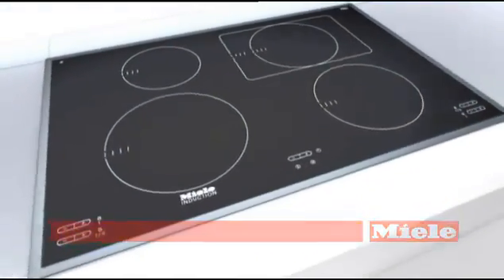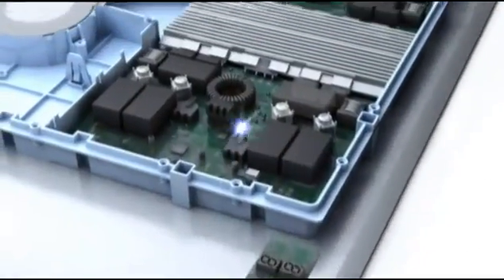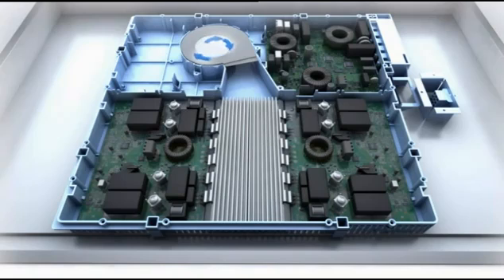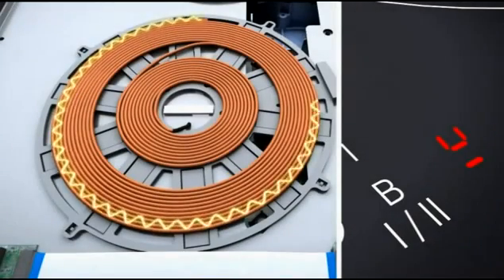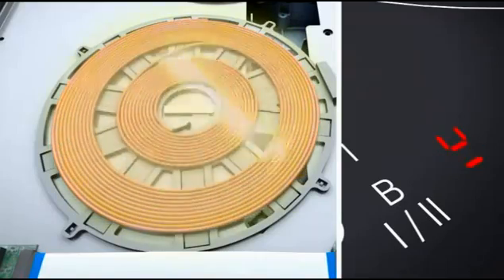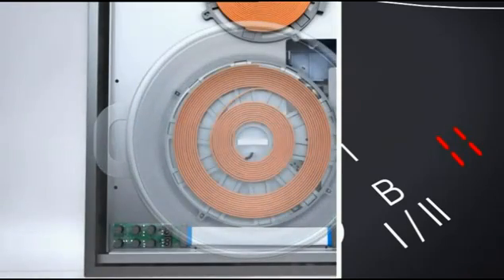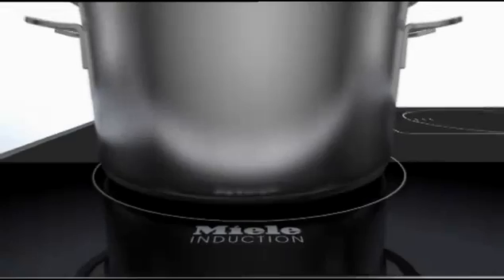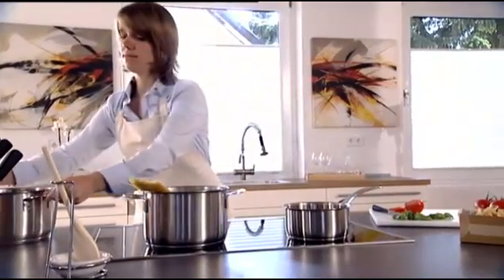Miele Induction Hob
This video demonstrates how induction hobs work and how energy efficient they really are compared to conventional electric hobs.